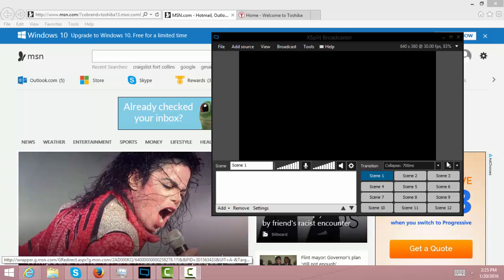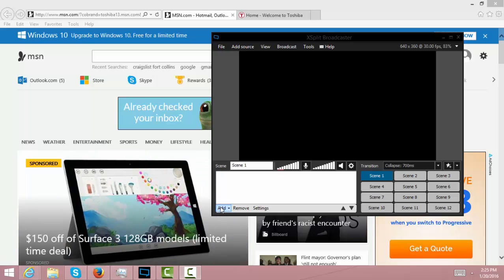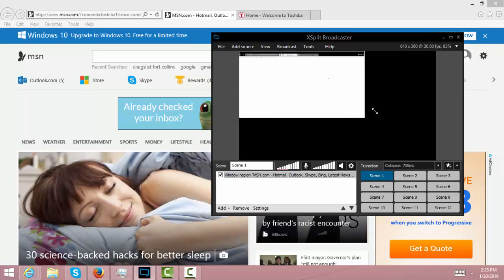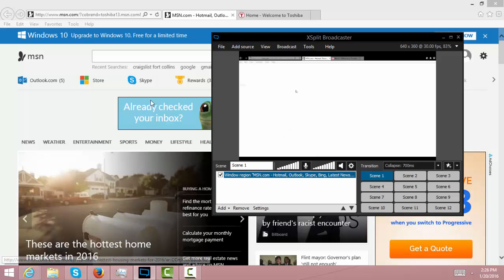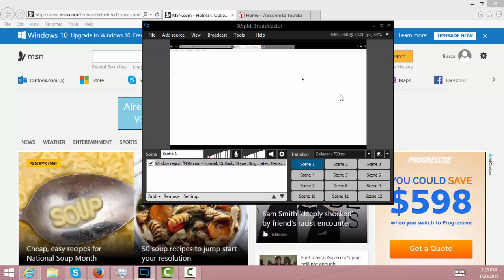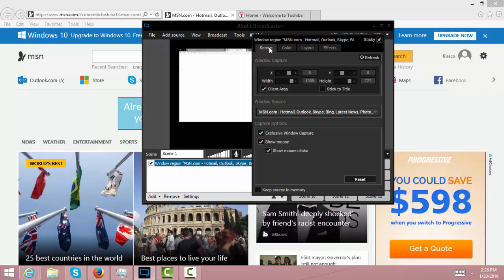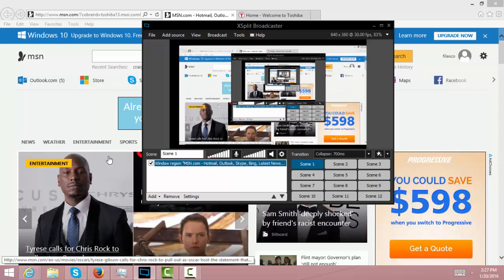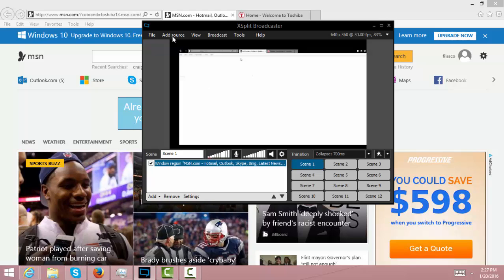How to Fix White Screen in Xsplit Broadcaster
I just fixed the white screen that has been bordering me for min. A quick video of how I fixed it is on. See it!